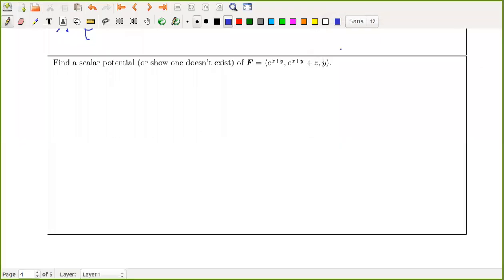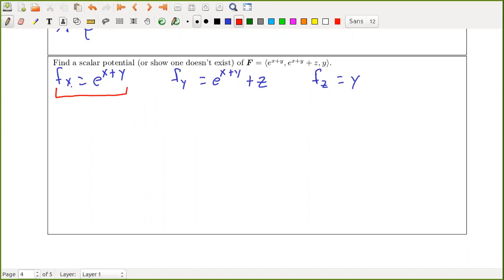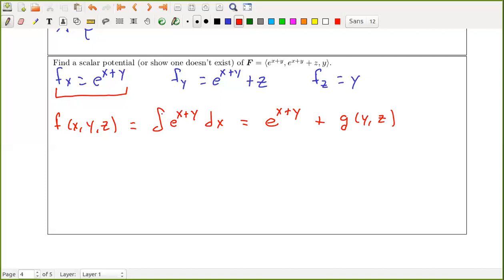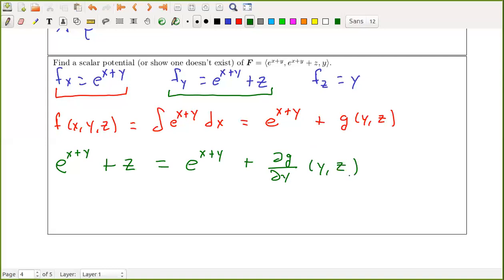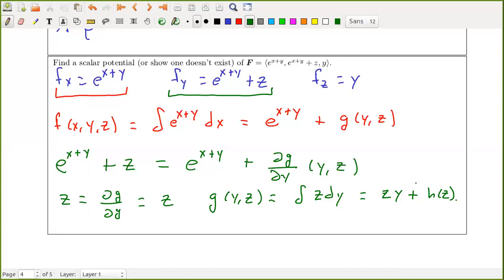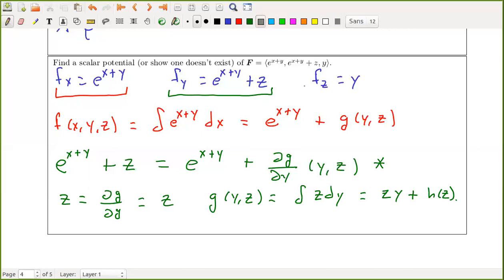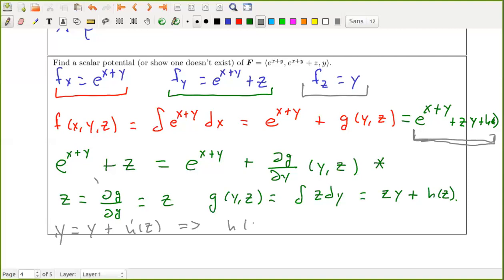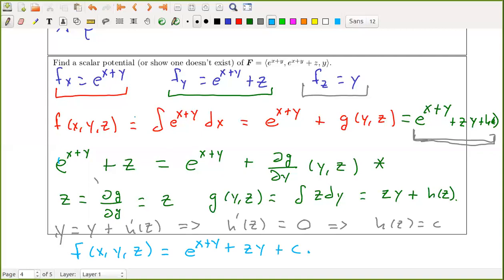Rob's 221 Lecture 26 Part 7: Finding a Potential